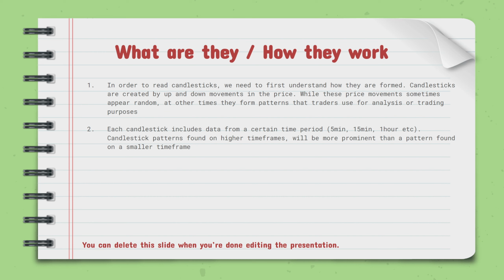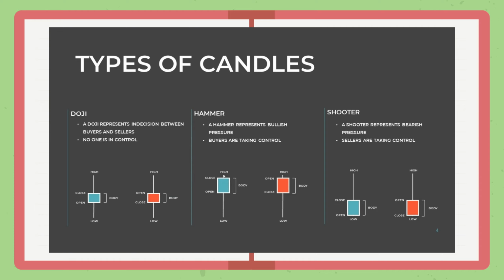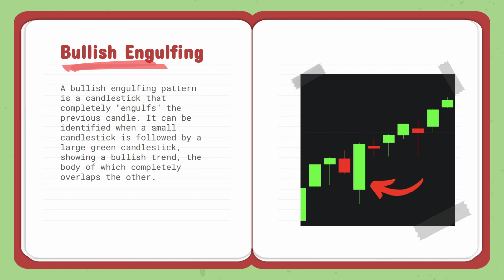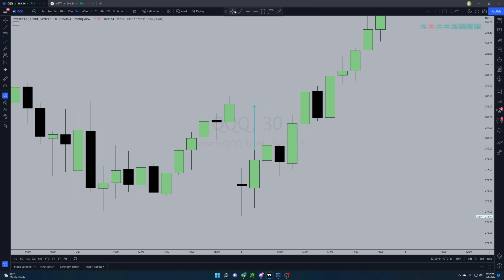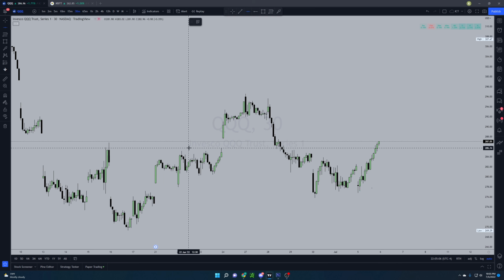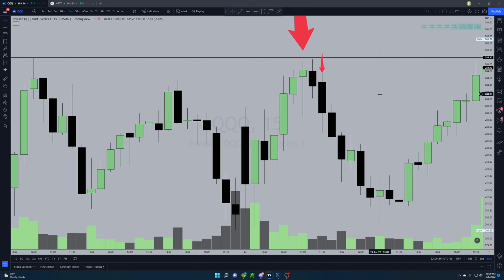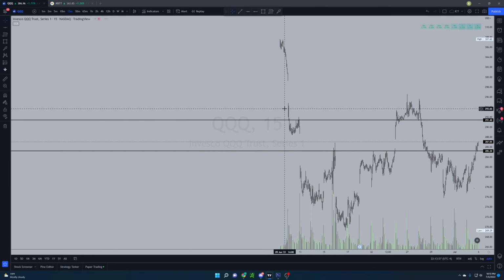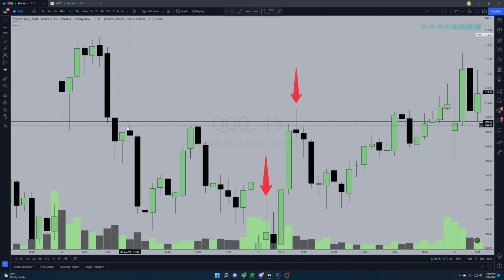How to Read / Analyze Candlesticks